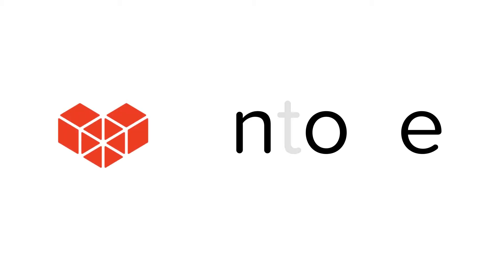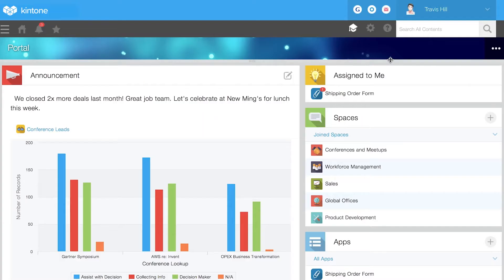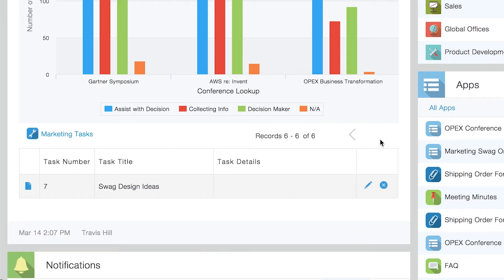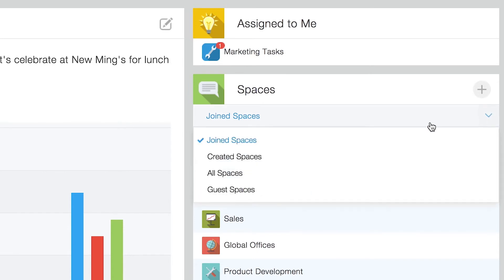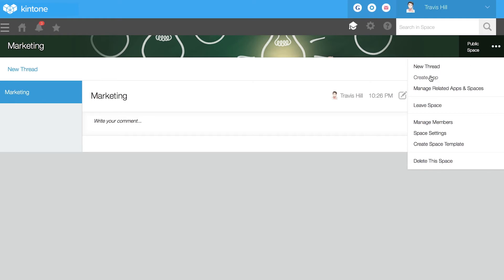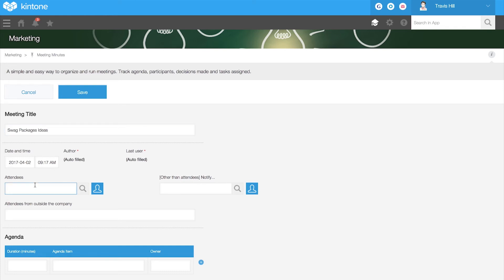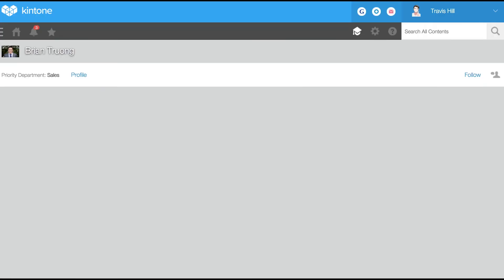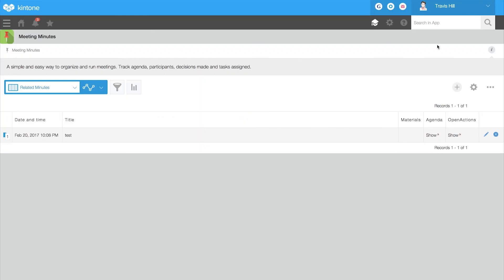2. Getting Started with Kintone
Kintone’s got solutions. Whether you’re looking to free your data, build a business app, automate workflows, or keep your team on task, look no further.